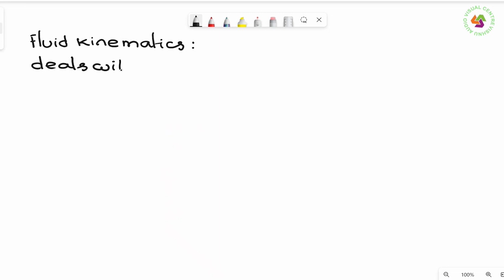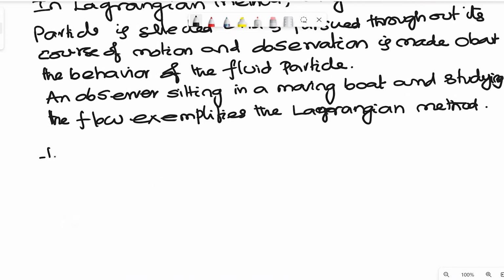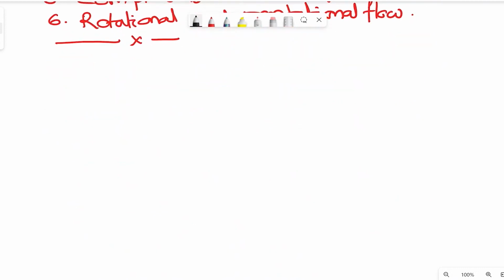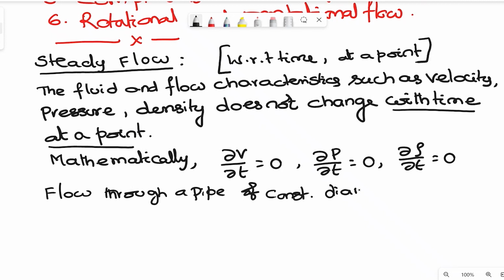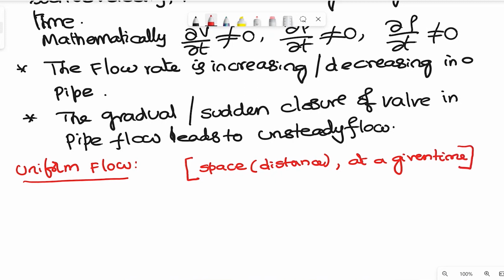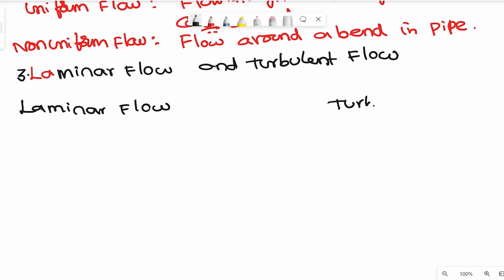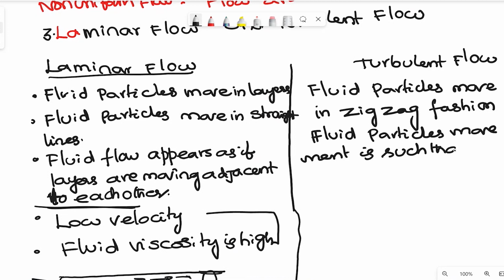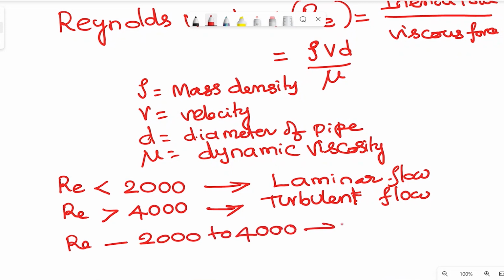Fluid Kinematics -Types of Flow Steady Flow and Unsteady Flow and Uniform Flow and Non uniform Flow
Fluid Kinematics - Types of Flow  Steady Flow and Unsteady Flow and Uniform Flow and Non uniform Flow by Dr. K Lakshmi Prasad